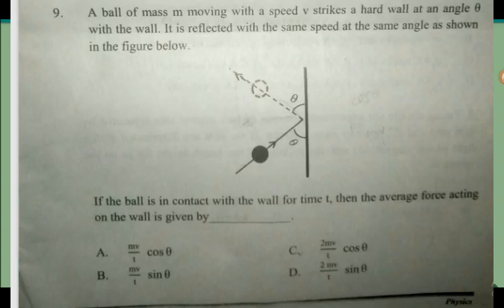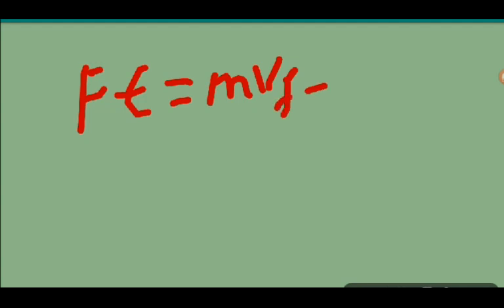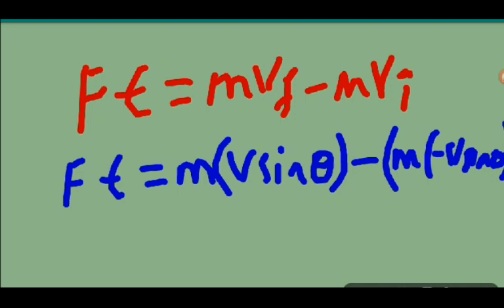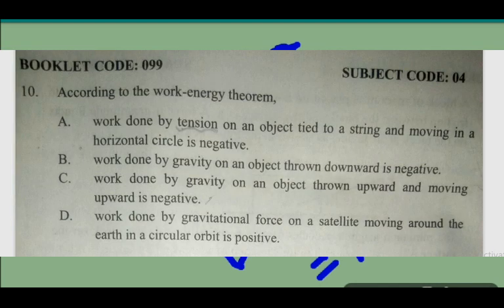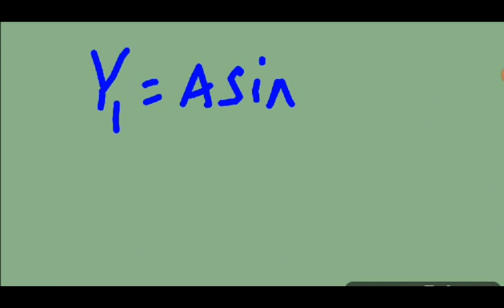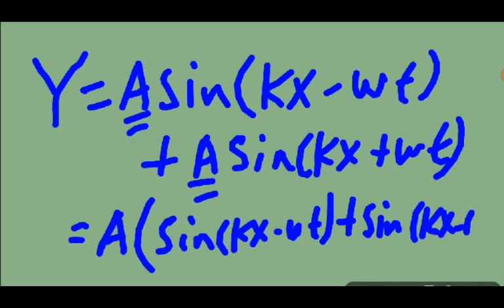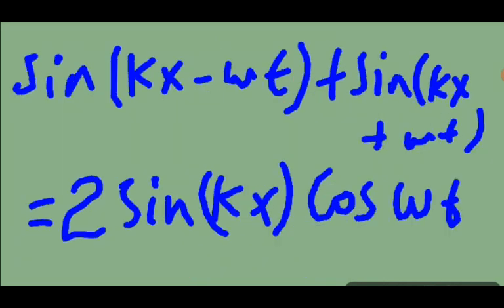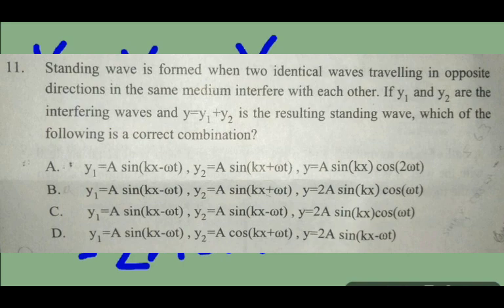Grade 12:Enterance Examination (ESSLE)-Physics Part three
this video contains solution starts from question number nine